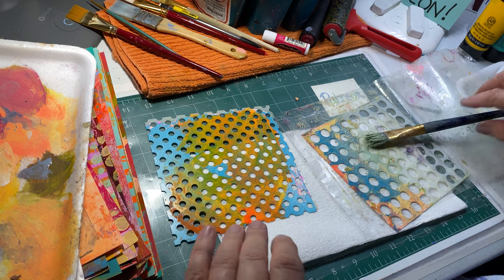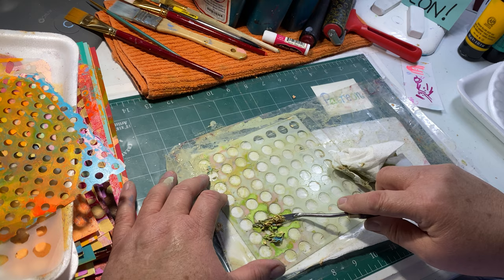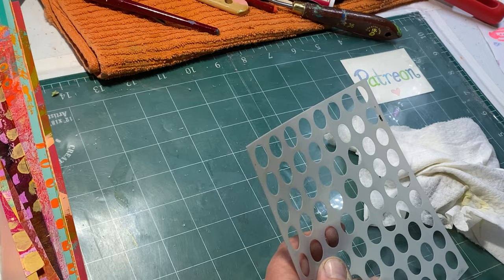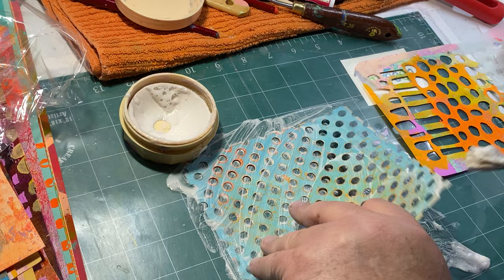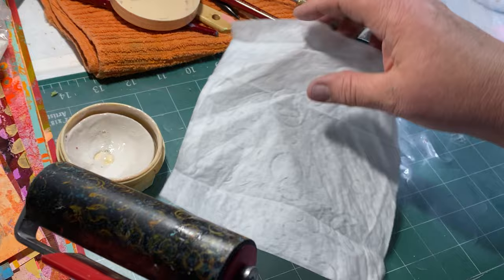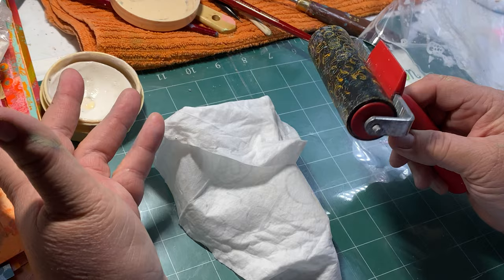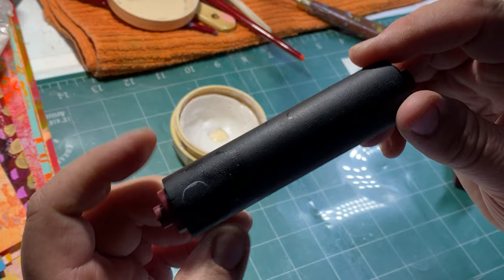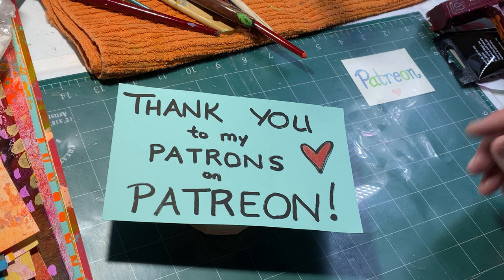New Discovery for me- Clean your Stencils Effortlessly!!! SO excited!!!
I like my stencils to be clean but I don’t have an assistant so….quite a few of mine are heavy with paint. Not anymore! I stumbled across this stencil cleaning “hack” and am over the moon about it! I’m sharing with you here today- and in my next demo on FB on Friday too. (10am)
This is new territory for me so be patient with me as I get organized and try to share some fun stuph with you!

I do a free “live” demo on FB every Friday morning at 10am, just search for me, Kelly Cameron, the demos are on my personal FB page.

I skip all around, some weeks we do tissue paper collage, another week we may try watercolor, making greeting cards, felt ornaments, anything goes! I will post the demo videos here a few days or so after they air live.

I will also begin to go through my saved demos on FB and share them here on my channel. These are great lessons and I think they’ll be well-received.

I appreciate your time and it means a lot to me that you would spend your time with me. Now let’s have some fun!

Art is a verb! Have you “arted” today?!

To learn more about what I do and why, please continue to read the following:

***the WHY***

My name is Kelly and I live in the western part of North Carolina. I am a self-taught artist and art is truly my “church”. I do these demos so that anybody anywhere can get free art lessons just for fun and for free. If someone wants to make art I want to do everything I can do in my power to make that possible for them. I just like to teach and share, and I like to stress that we should enjoy the journey regardless of the end product. It should be fun and therapeutic.

If you’re still reading this, thank you!!